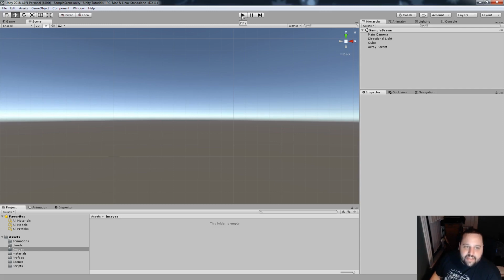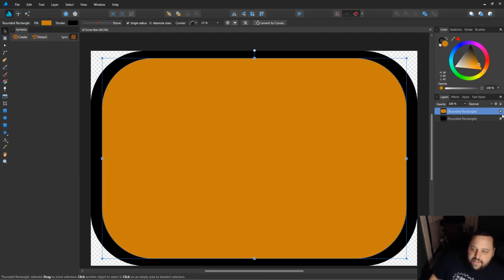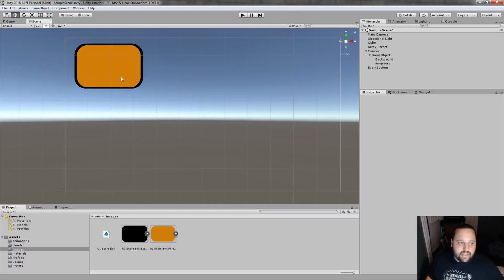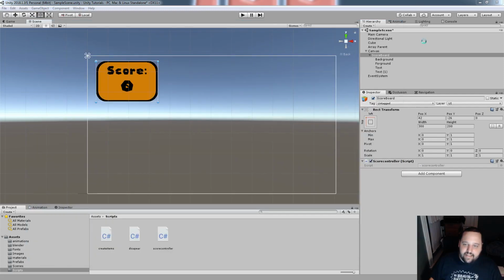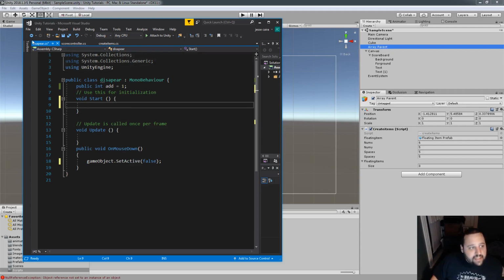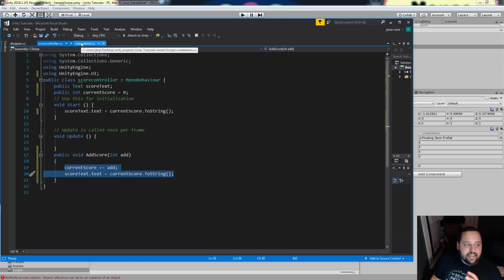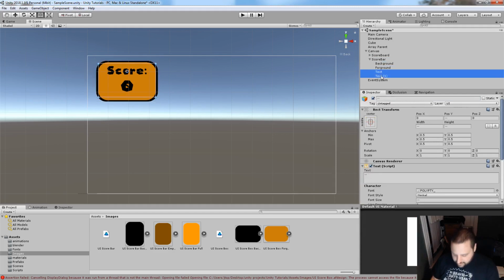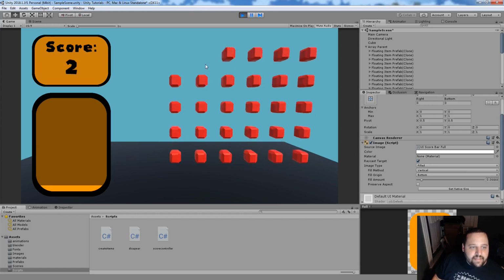Unity 3D How To Make a Video Game Tutorial 04 - Creating UI Score Board and Keeping Score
This Unity 3D How To Make a Video Game Tutorial shows how to make a UI Score Board and a UI Score Bar. I then create a C# script to keep track of the score, change the score board value and update the bar fill amount. I also show how to use Affinity Designer to create vector art for the UI elements.